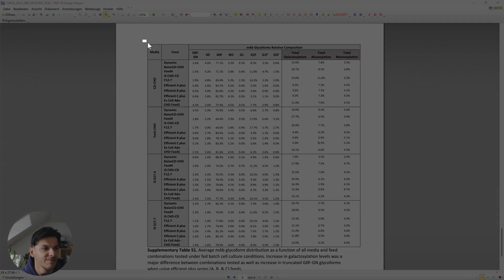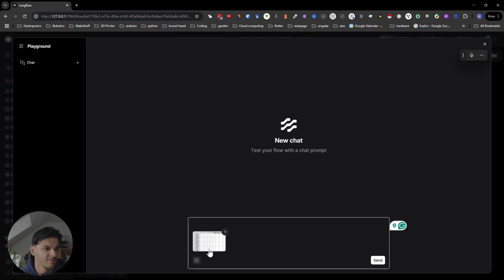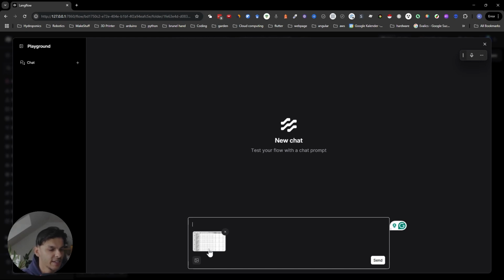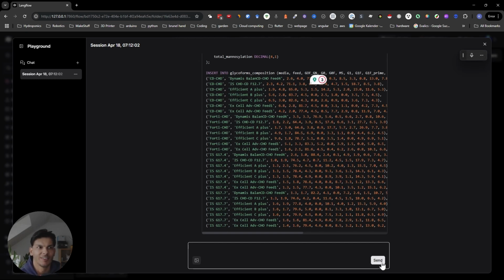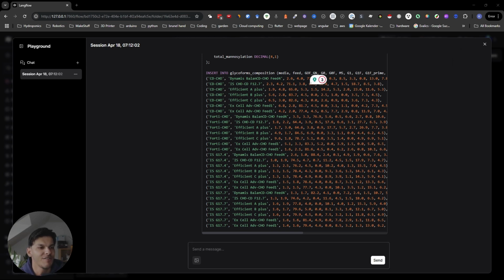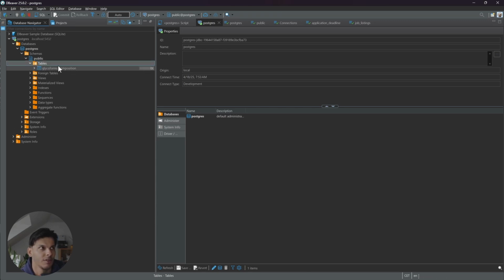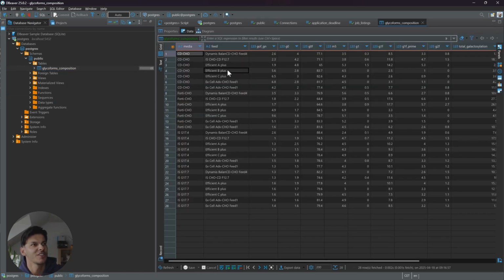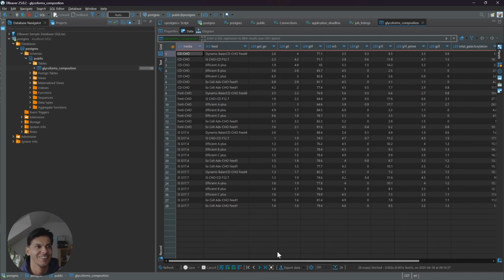The Easiest Way to Automate Data Entry with AI - We are living in the future.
🧠 This BLEW my mind... I just dropped a screenshot into a chat, and boom — a PostgreSQL table was created. 🤯

No code. No manual formatting. No OCR drama.

In this video, I’ll show you how an AI agent took a messy multi-row table from an image and:

Extracted the data 📸

Created the SQL table 🧱

Inserted everything into my database — automatically ⚡

It’s fast, it’s smart, and honestly… it feels like we’re living in the future.

If you’re into automation, databases, or just cool AI stuff — you’ll love this one. 💬